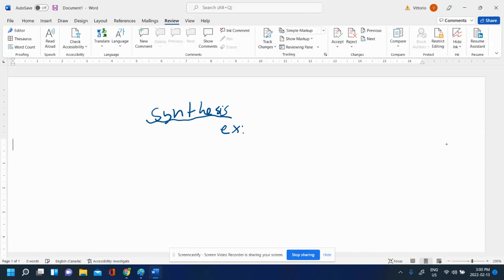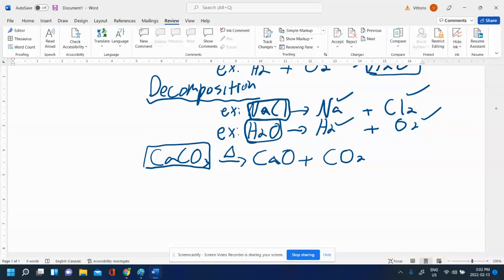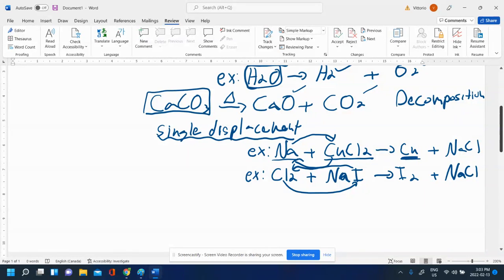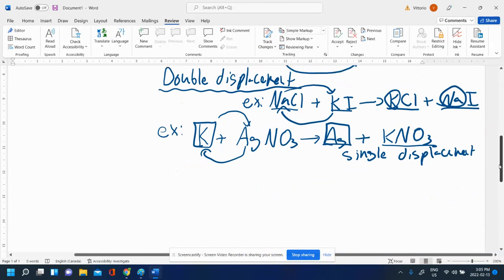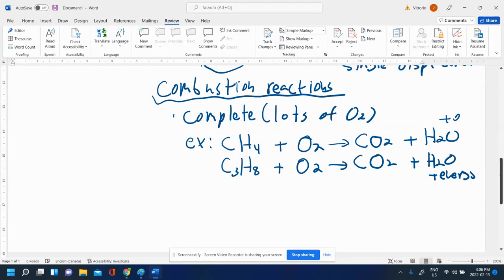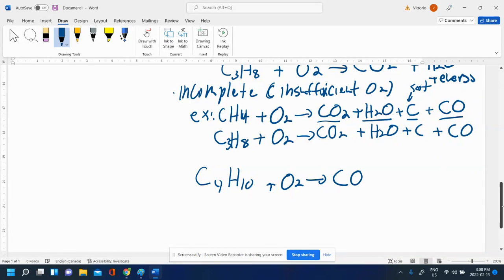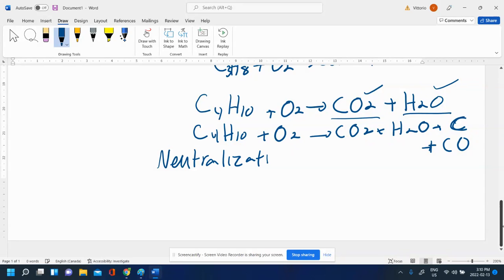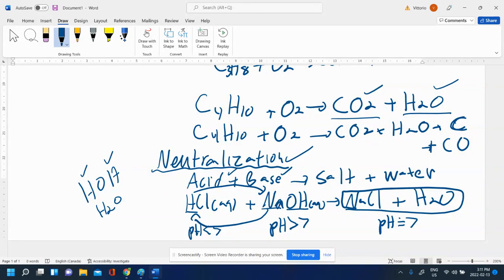Types of chemical reactions